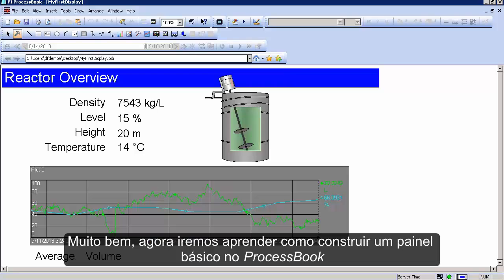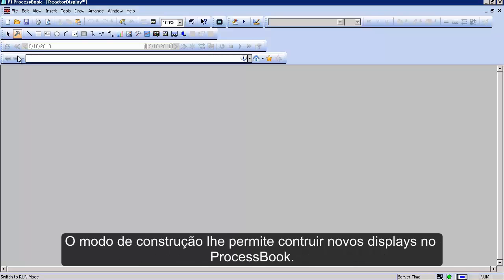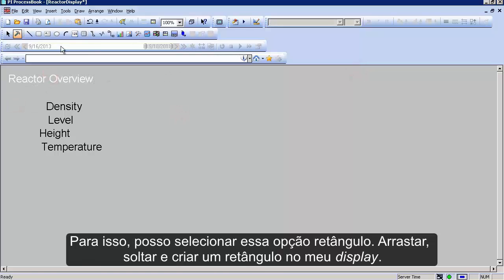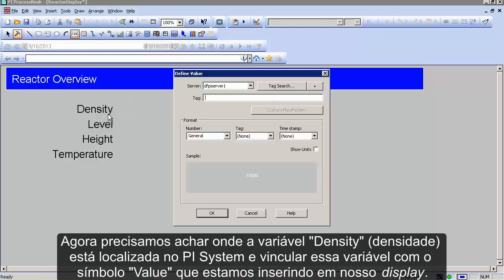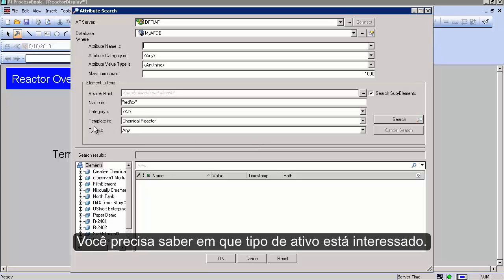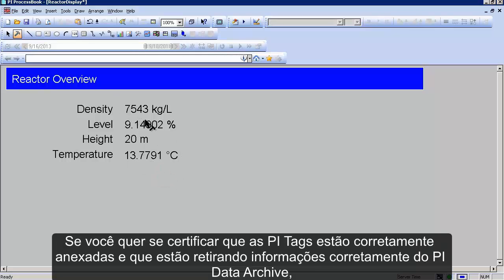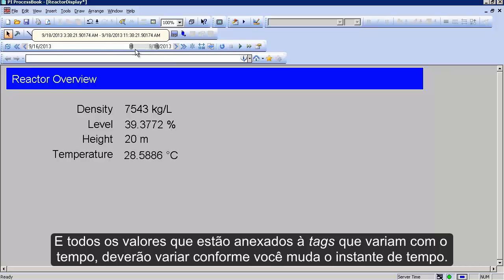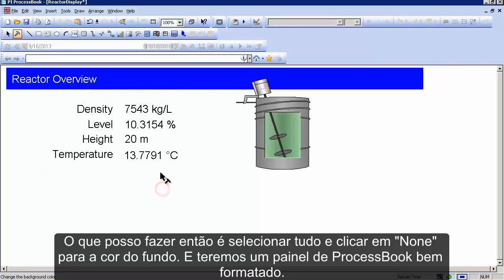OSIsoft: PI ProcessBook - Construindo Displays Básicos